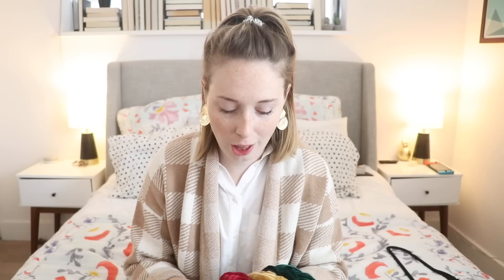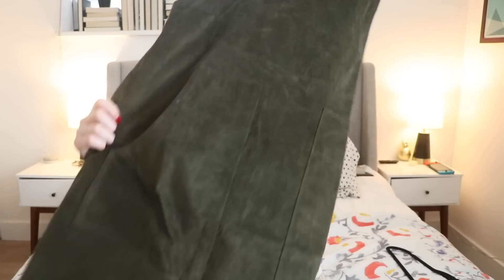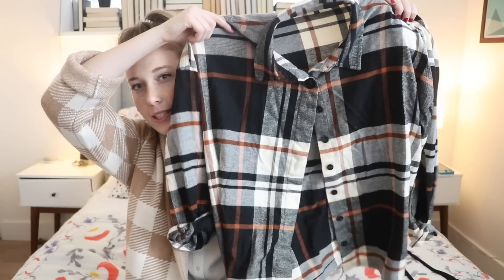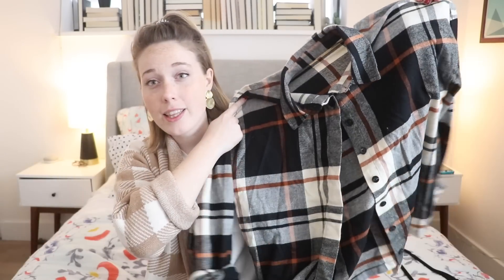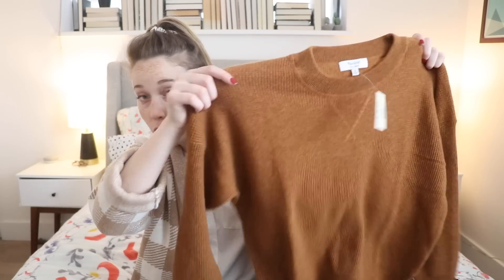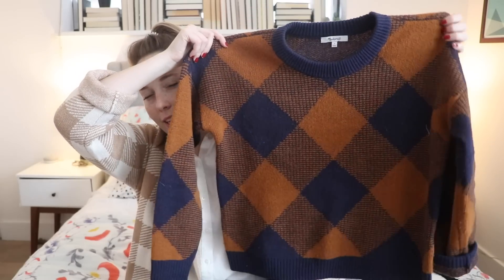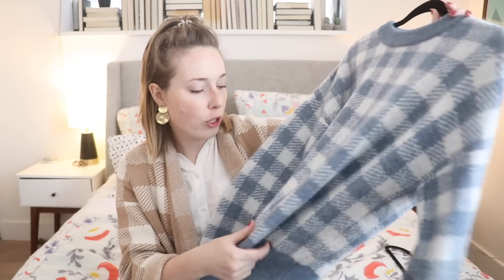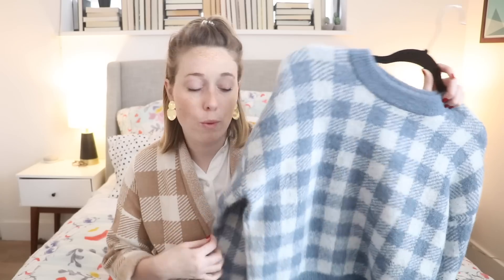September Favs + Fall Clothing Haul!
My fav things for the month + a fall clothing haul!